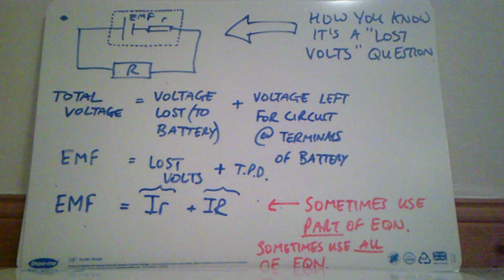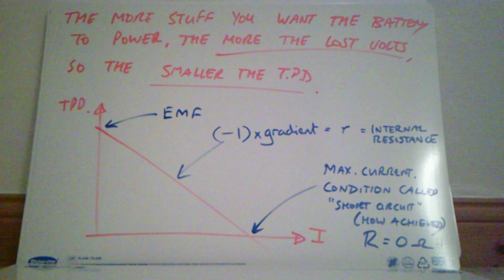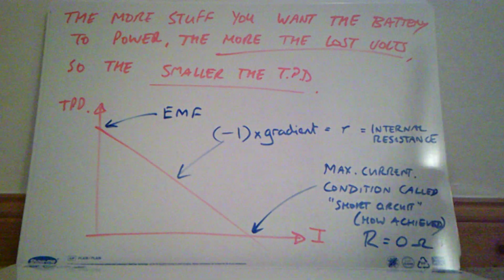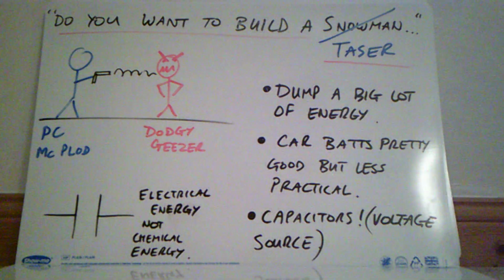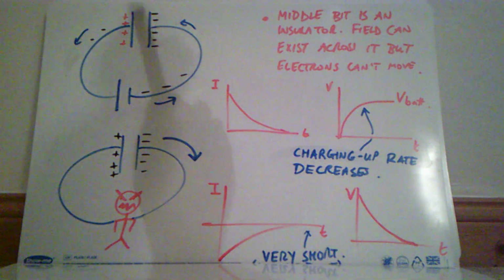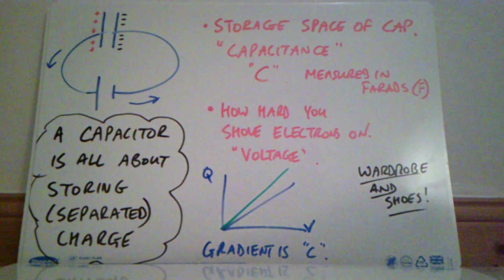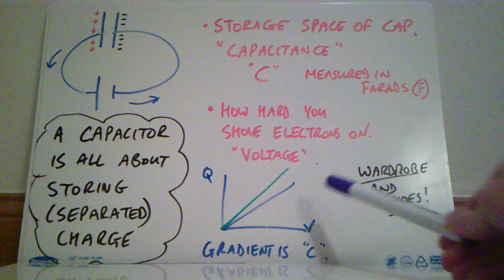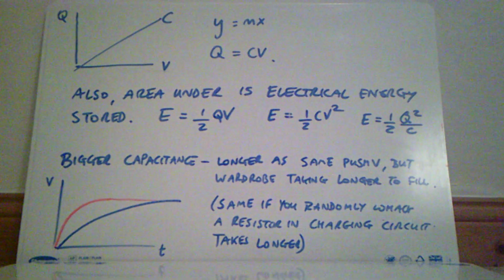Higher (t) - lost volts, caps